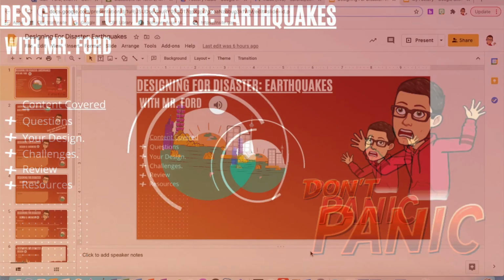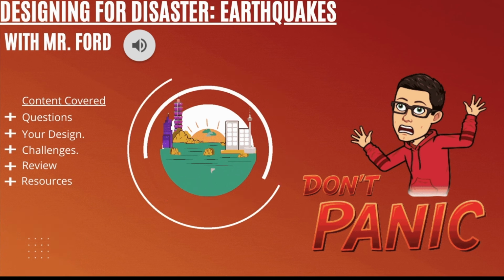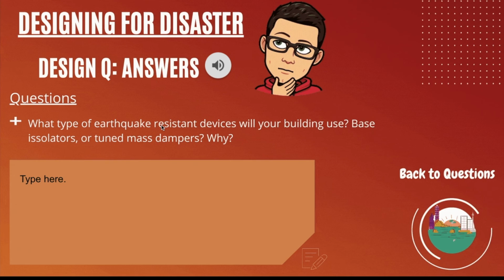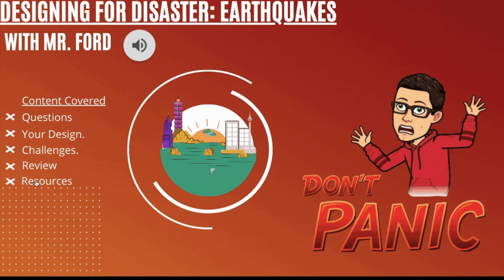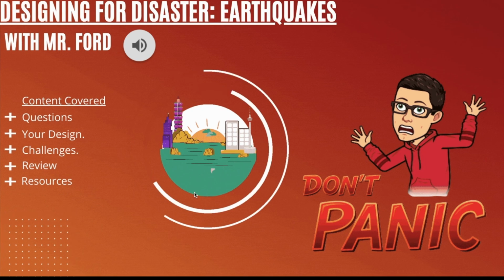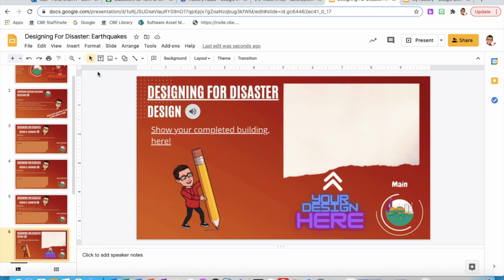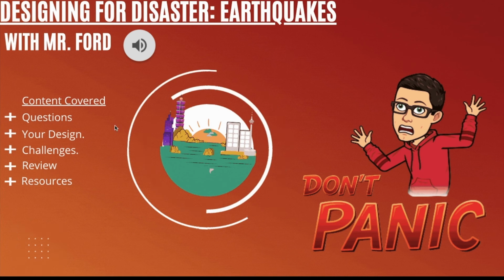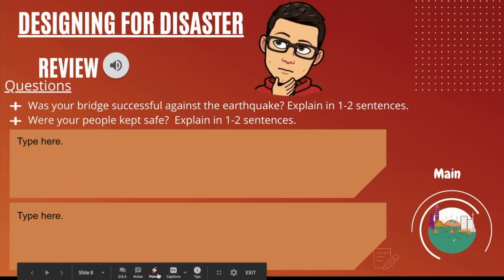Designing For Disaster: Earthquake Tower Assignment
In this video, find information on how to navigate and complete the different sections of this assignment.